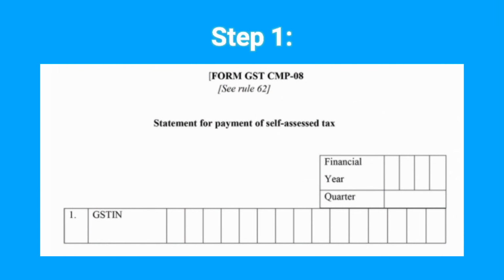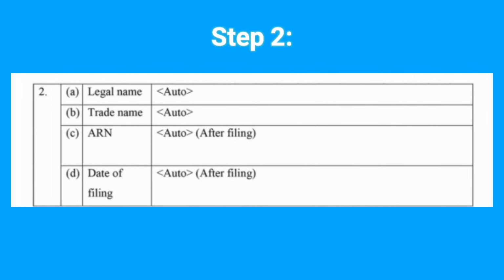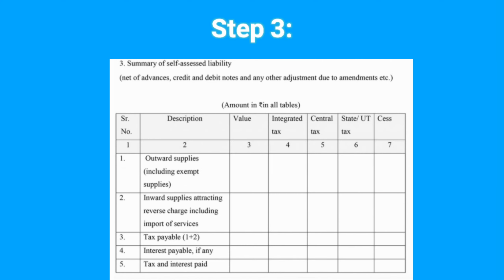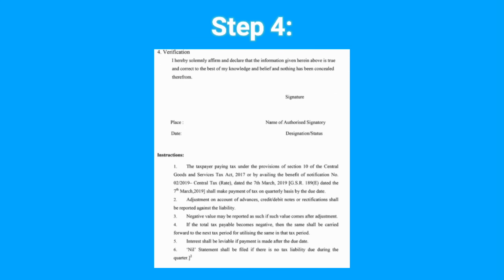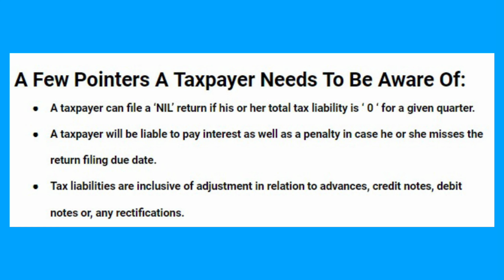Form CMP-08 I Filing Steps I Due Date I Penalty For Non-Compliance I Other Pointers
To know about conditions for opting the composition scheme, please click on the inks provided below:

A composition dealer will use Form CMP-08, which is a special statement-cum-challan to declare the details or summary of his/her self-assessed tax payable for a given quarter. It also acts as a challan for making payment of tax. A composition dealer is a dealer who has been registered under the composition scheme laid down for both supply of goods and services.

In addition to Form CMP-08, a composition dealer will also need to file his/her annual return via the revised format of Form GSTR-4 by 30 April following the end of a specific fiscal year.

It must be filed on a quarterly basis, on or before 18th of the month succeeding the quarter of any specific fiscal year.

In case a taxpayer fails to furnish his/her return on or before the due date, he or she will be liable to pay a late fee of Rs 200 per day for every day of delay. i.e. Rs 100 per day under CGST and Rs 100 per day under SGST. IGST Act prescribes an amount equal to the late fees for CGST and SGST Act i.e Rs 200 per day of delay. Late fee charges will be subject to a maximum of Rs 5,000 from the start of the due date to the actual return filing date of the taxpayer.